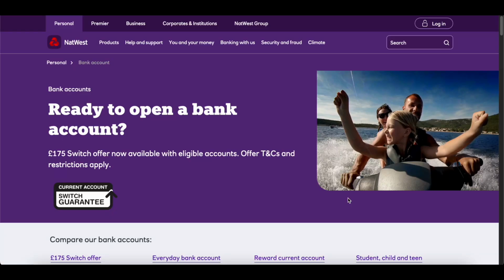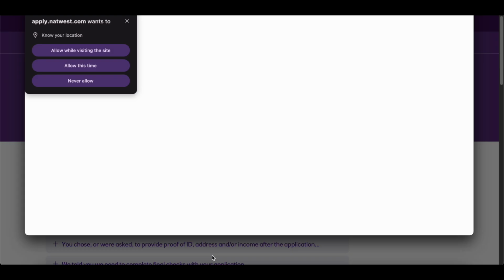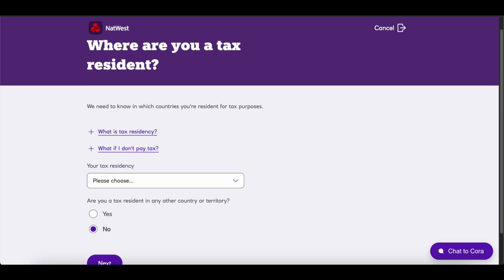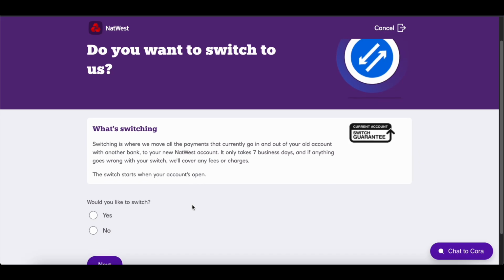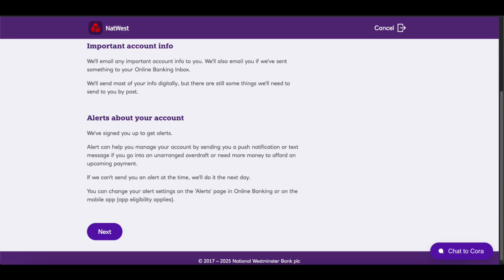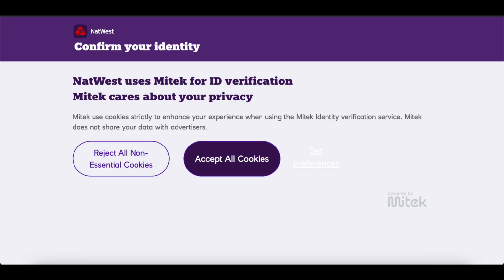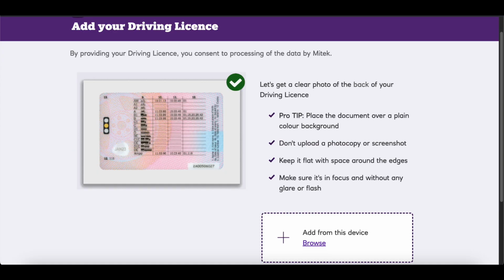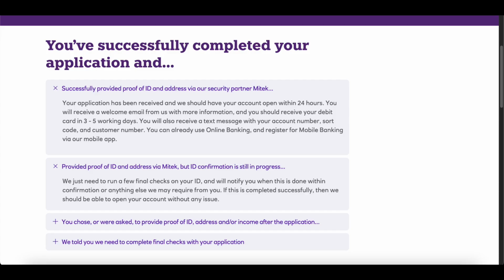How to Open NatWest Bank Account Online in UK - APPLY IN MINUTES!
How to Open NatWest Bank Account Online in UK - Want to know how to open a NatWest bank account online? In this quick tutorial, I'll show you how to apply for a NatWest bank account using NatWest online banking. Follow along to learn how to create a NatWest bank account and apply in minutes!

Looking to open a NatWest bank account online in the UK? This step-by-step guide walks you through the full application process, so you can open a NatWest current account quickly and easily from your phone or laptop. 🖥️📱

Whether you're switching from another bank, opening your first account, or just want a second account for better budgeting, NatWest makes it simple to apply online without needing to visit a branch. 🏦

In this video, you’ll learn:
✅ How to open a NatWest account online
✅ What documents you’ll need to apply for a NatWest account
✅ How long approval for NatWest typically takes
✅ How to get started with NatWest banking

Opening an online bank account in the UK has never been easier. With NatWest, you get access to mobile banking, secure payments, spending insights, and more - all from a trusted high street bank.

This video is ideal for:
✔️ Anyone applying for a UK current account online
✔️ Students and first-time account holders
✔️ Users switching to NatWest from another bank
✔️ People looking for a simple, app-friendly account

💬 Got questions about setting up a NatWest account online? Drop them in the comments. 👍